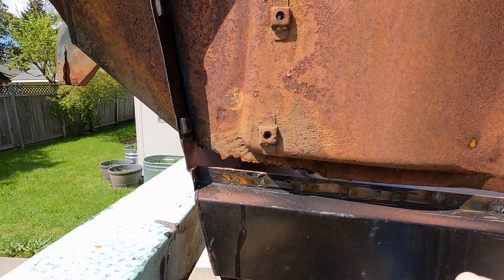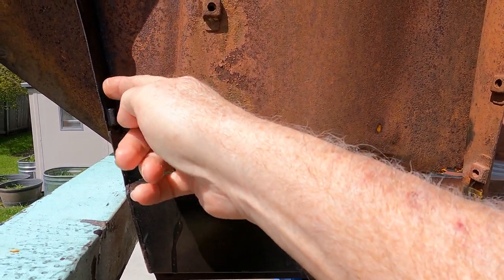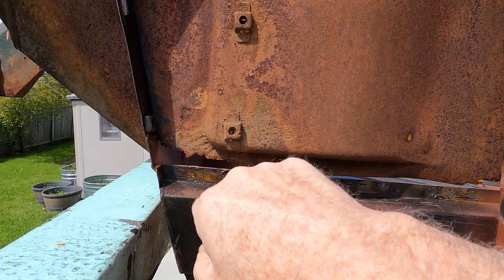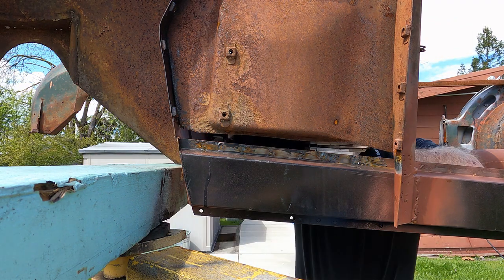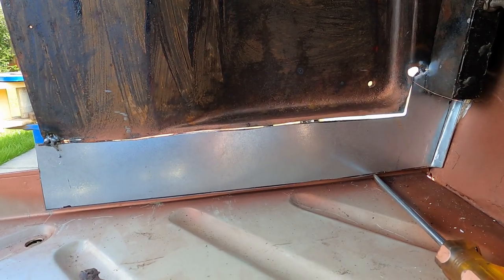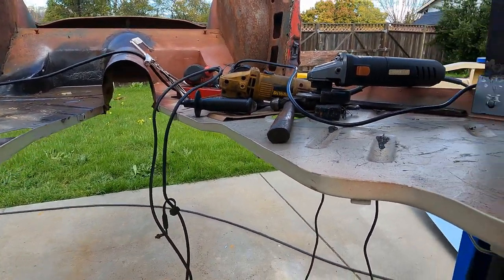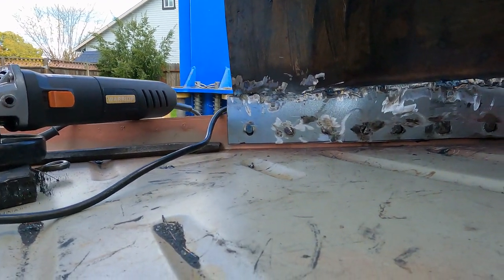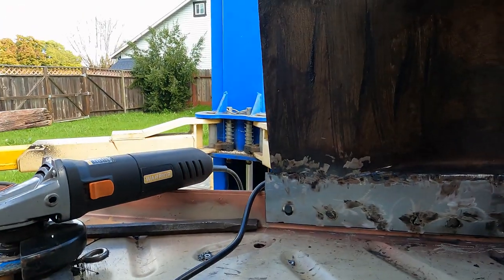1955 Triumph TR2 Restoration. Part 26 J Kick Panel Repairs.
Time to clean up the cut edges of the old panel, fabricate a new repair section, and weld it all together.  Oh, and of course more GRINDING.